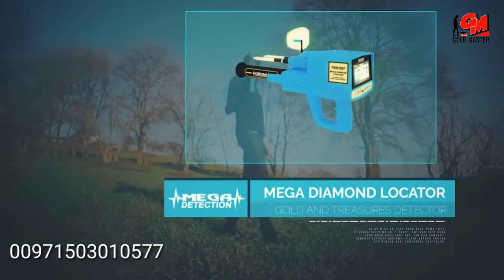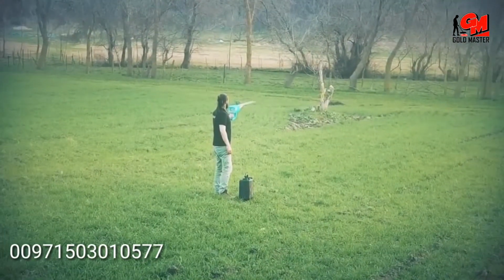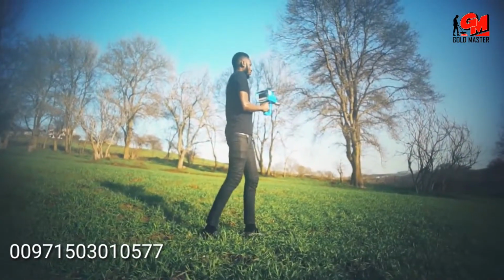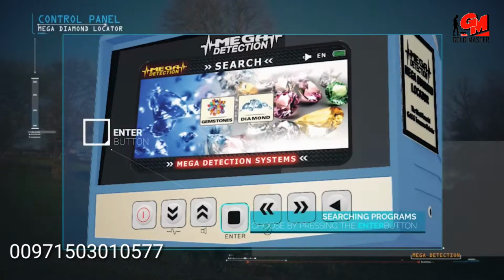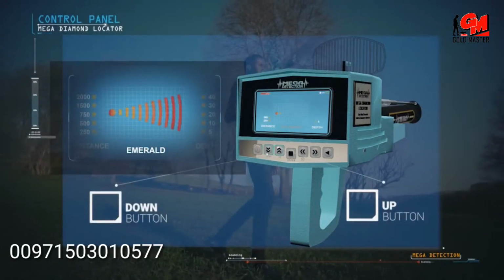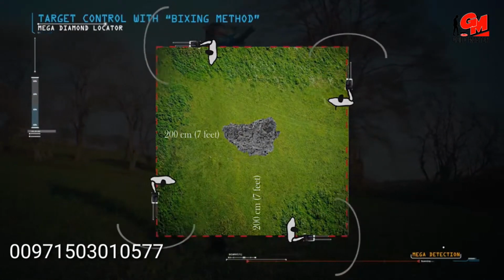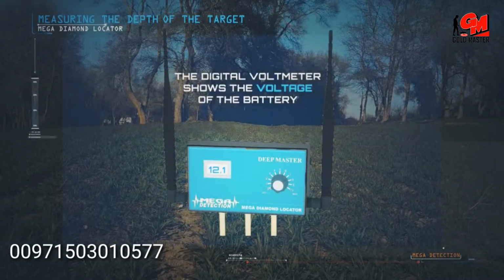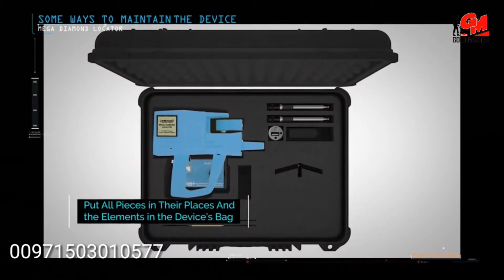Mega diamond locator / Diamond & Gemstones Detector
Mega Diamond locator 2019

Diamond Locator and Gemstone 2019  | Mega Diamond  Detector / The latest technology from Mega Locators

Mega Diamond Locator a Latest New Technology from Mega Locators-Germany and a unique device designed exclusively to detect diamonds and gemstones underground
Mega Diamond Locator use powerful Long Range Locator system, it can detect the smallest sizes of gemstones from long distances and to extreme depths.
Mega Diamond Locator comes with the possibility for the user to choose the type of gemstone before searching process. It is done simply by selecting its preset program.

The device graphical user interface (GUI) available in 8 languages, you can select the language from start screen and the settings will be saved even if you restart the device
- German
- English
- Russian
- French
- Spanish
- French
- Turkish
- Arabic

By using Mega Diamond Locator, the user can search for the following targets:
•Diamond
•Gemstones including the following types:
1.Emerald
2.Garnet
3.Red sapphire
4.Turquoise
5.Blue sapphire
6.Tourmaline
7.Yellow sapphire
8.Aquamarine
9.Quartz
10.Jasper

The device has built-in filters that work to identify the signal accuracy and confirmation of its existence. The signal reception range starts from 250 meters and up to 2500 meters in the Front Range. In extreme depths, It is up to 60 meters in the ground. It has accurate determination of the size of the target and signal strength via a built-in analytical program in Diamond Locator system.